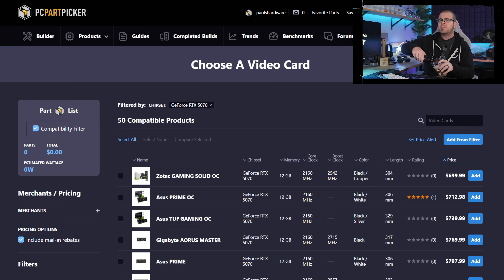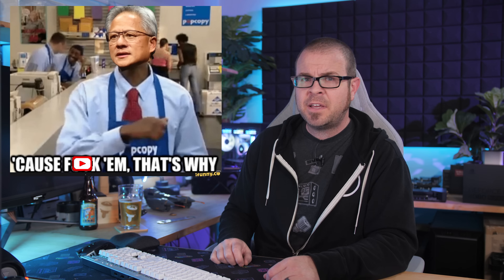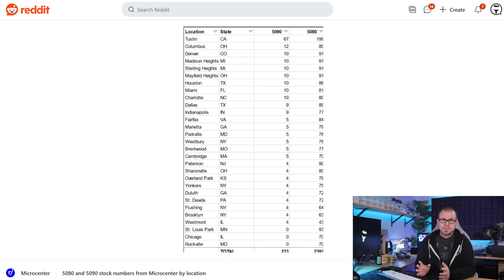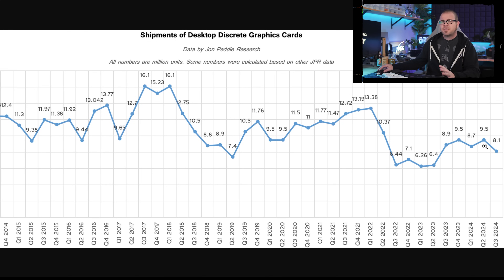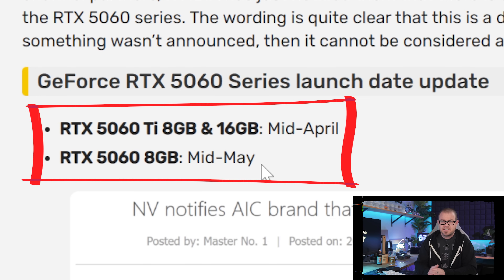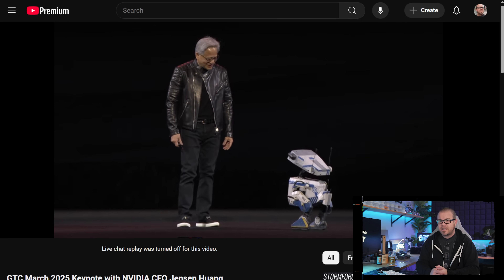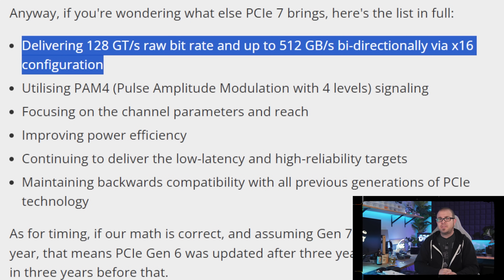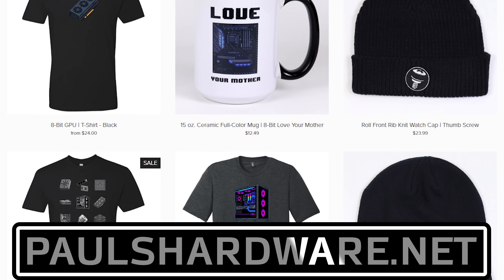I Hope This GPU Ratio is Wrong - Tech News March 23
► TIMESTAMPS
0:00 Welcome to Paul’s Tech News - March 23, 2025
1:47 GPU Availability Still Sucks, But Could Improve Soon for RX 9070
5:54 RTX 5060 and 5060 Ti Delay Rumored after Failure to Announce at GTC
7:32 NVIDIA Rubin GPU Architecture will be followed by Feynman in 2028
TECH BRIEFS
9:14 Valve begins the war on handheld Windows with a SteamOS general release
10:01 PCI Express 7.0 hits 'final draft' status, peak 512 GB/s data rate
10:47 Elecom’s world-first Na-ion power bank has 10x more charging cycles than Li-ion

► LINKS
GPU Availability Still Sucks, But Could Improve Soon for RX 9070
RTX 5060 and 5060 Ti Delay Rumored after Failure to Announce at GTC
NVIDIA Rubin GPU Architecture will be followed by Feynman in 2028
TECH BRIEFS
Valve begins the war on handheld Windows with a SteamOS general release
PCI Express 7.0 hits 'final draft' status, peak 512 GB/s data rate
Elecom’s world-first Na-ion power bank has 10x more charging cycles than Li-ion

:::Send Me Stuff:::
Paul's Hardware